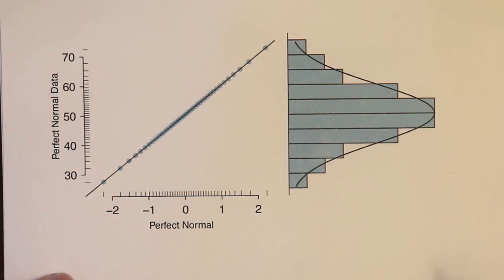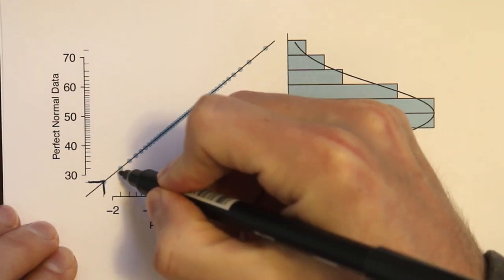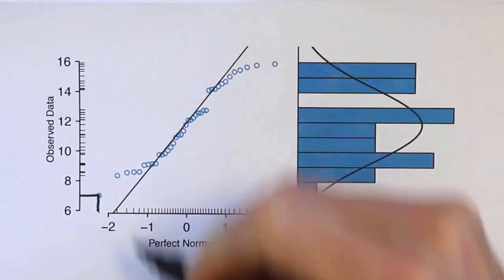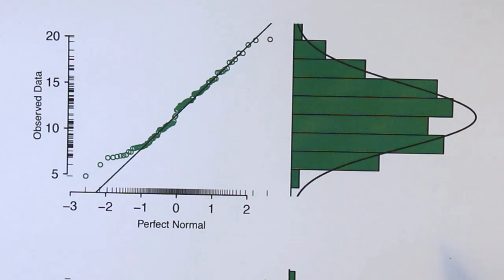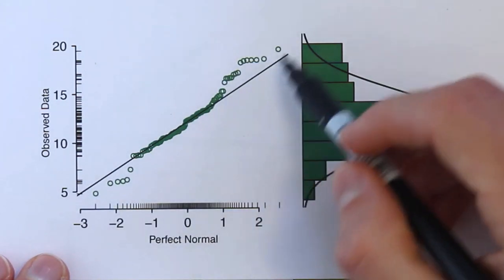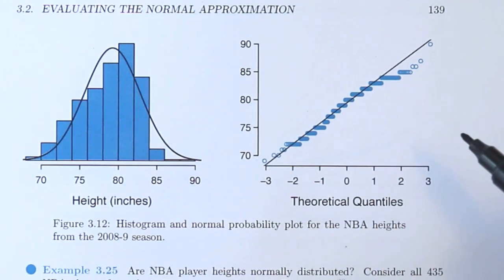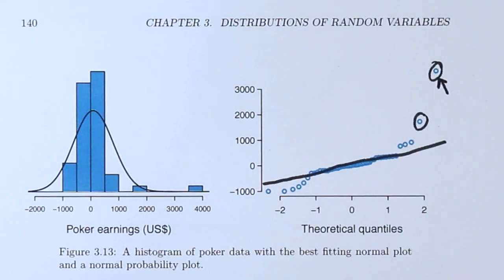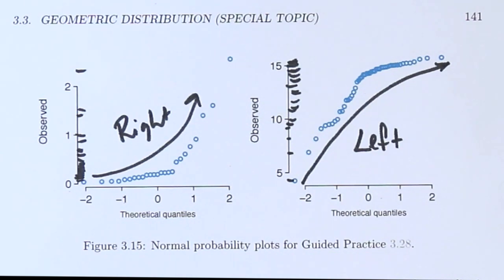Normal Probability Plots Explained (OpenIntro textbook supplement)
all of which are free to download. Hard copies are also priced to be affordable for students. (We price our books in a way that we hope ensures all students can get a hard copy if they want one.)

Topics covered in this video:
- Probability basics
- Disjoint / mutually independent
- Probability Distributions
- Complement
- Independence and probability

Video author, voice, and editor: David Diez.